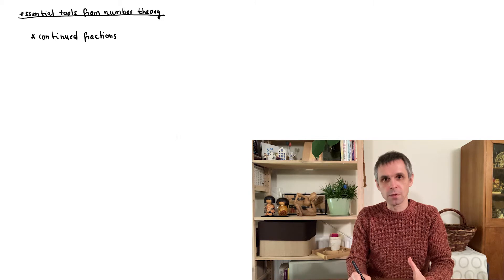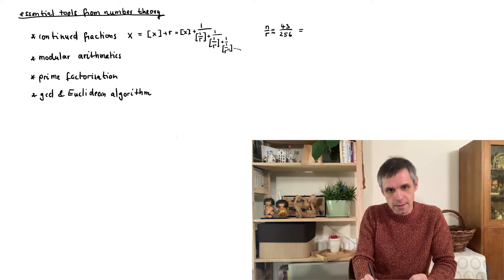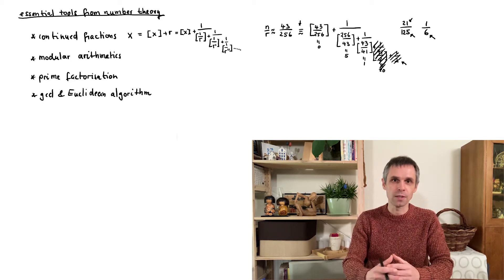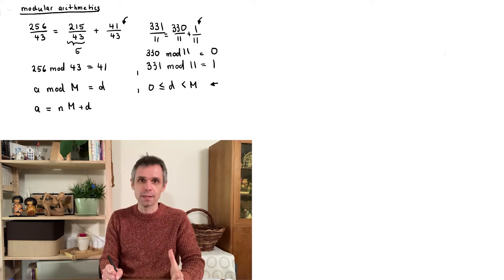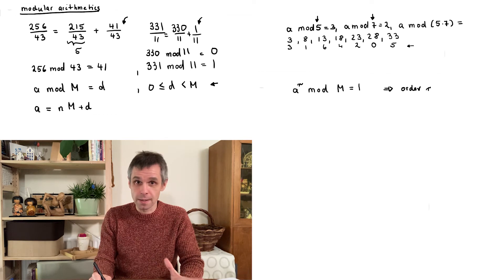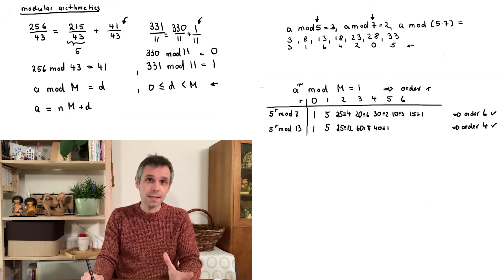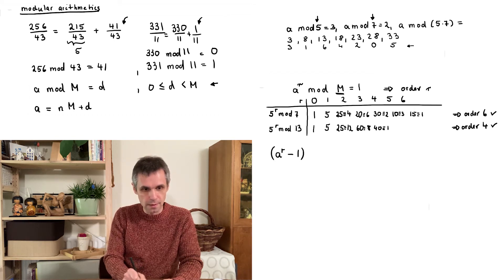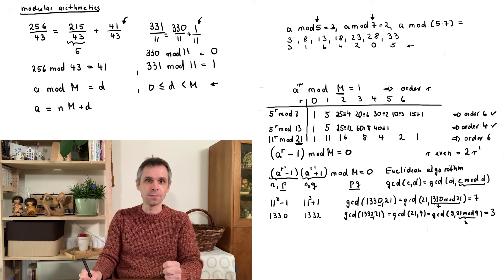QUANTUM INFORMATION PROCESSING - Quantum Computation: From period finding to prime factorisation 2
2/3 - Number theory: To complete the period finding procedure and prepare the remaining algorithms, we require some basic tools from number theory, which we collect here.